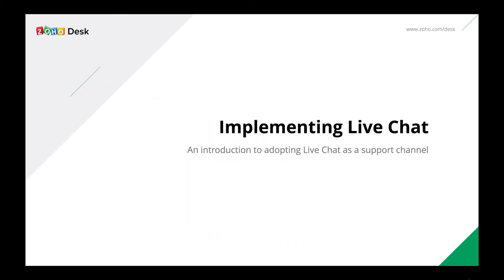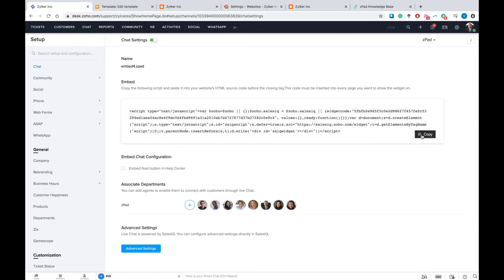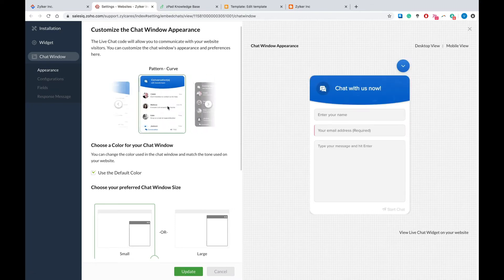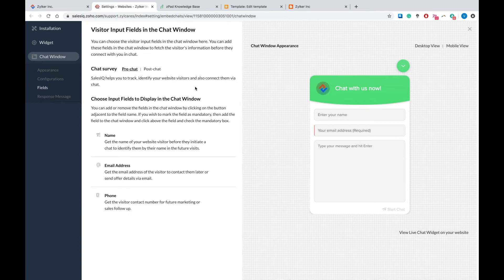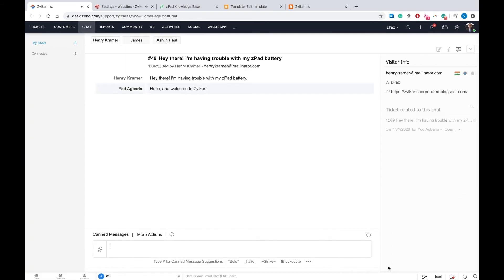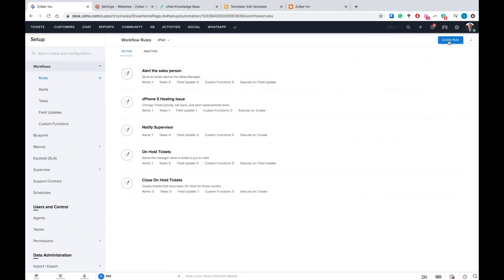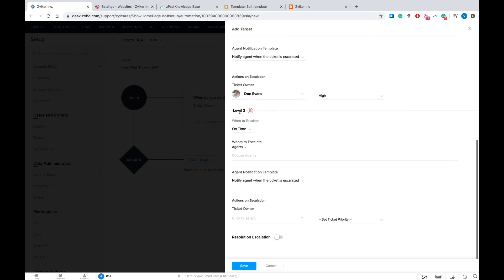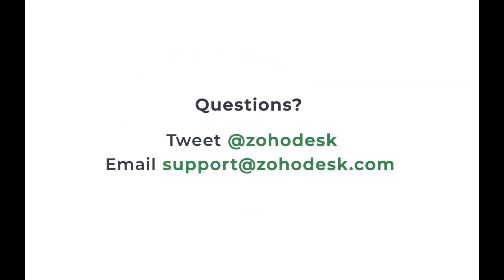How to implement Live Chat for customer support?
In this video, we will talk about the fundamentals of what Live Chat can do for your business, and walk you through setting up Live Chat on your Zoho Desk portal.

[0:11] What can Live Chat do for your business?

Help you cut costs on traditional channels of support like telephone support
Be there for your customers whenever they need you
Convert new leads, close more deals, and provide contextual customer support
Increase your overall CSAT scores!

[1:17] Setting up Live Chat on Zoho Desk

Add a Live Chat widget to your website pages
Add a similar widget to your Help Center
Customize your widgets to suit your brand identity
Set a waiting time for your chats, and assign agents to this channel
Get all the context you may need about your customers
Use canned messages to greet your customers, or let them know when you’re away
Allow customers to rate their interactions, or respond with feedback

[05:51] Automating Live Chats for ease
Configure Direct Assignment Rules to help distribute the workload among your agents
Automate specific processes related to Live Chat using Workflows
Enable SLA rules to ensure that your agents always meet customer expectations

[09:14] Final Checklist before you dive in

‌Start with a small cohort of customers and a small group of agents
Don't forget to configure accurate business hours before you begin
Set up an initial greeting message, and provide a space for feedback
Add canned messages wherever necessary
Automate your processes to save time

Customer service, easier done than said.
Zoho Desk is the industry's 1st context-aware help desk software with omnichannel communication, self-service, advanced automation, and intuitive AI.